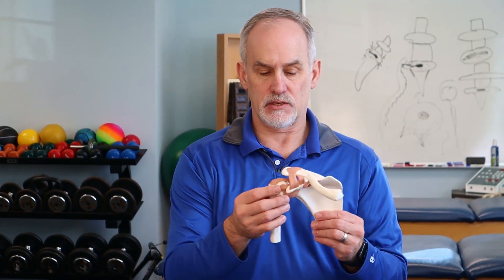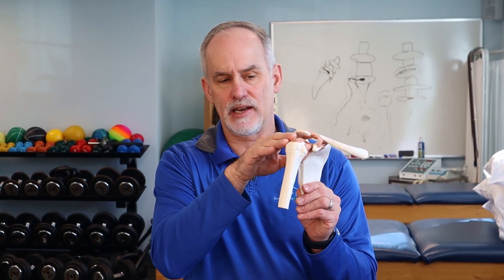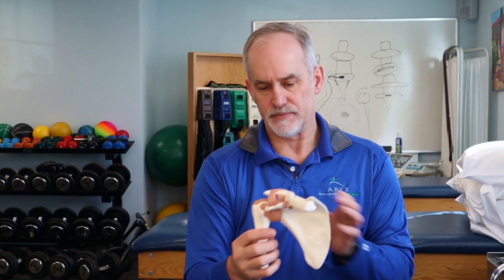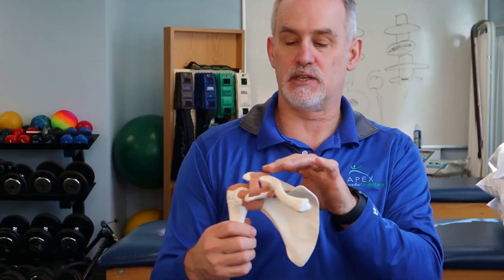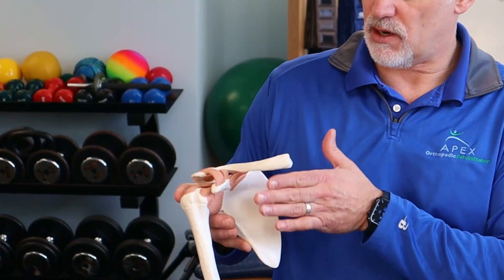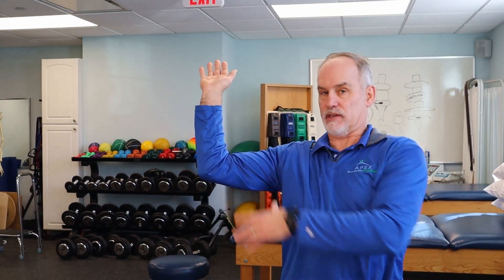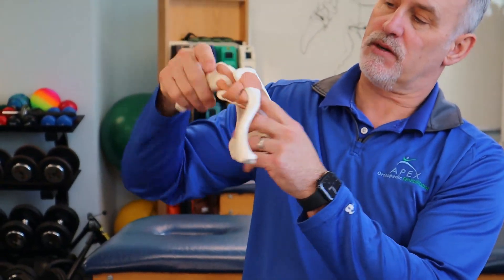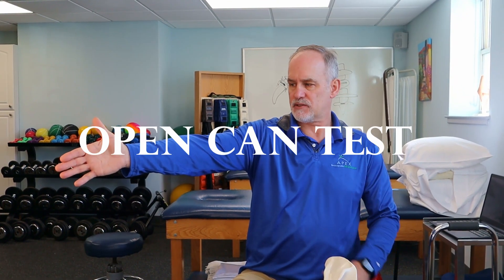5 Rotator Cuff Tests YOU can do at HOME for painful shoulder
The shoulder joint is a complex structure that can be easily injured or become painful because of degeneration or weakness. This video focuses on a few tests you can do for your shoulder at home that will show you whether you have a rotator cuff tear and possibly pinpoint the exact muscle that is affected.

All of the tests should be able to be performed by yourself and uses the comparison of both shoulders to determine if there is any weakness or inability to complete the movement.

Check out our next video on figuring out the reason for your shoulder pain and how to progress in strength and mobility

Chapters:
00:00 Intro
00:18 MRI / Ultrasound
00:38 Rotator Cuff Function
01:15 Shoulder Anatomy
01:54 Similar Diagnosis
02:07 Shoulder Impingement
02:37 Bicep Tendonitis
02:53 Frozen Shoulder
03:19 Neck Referral
04:03 Leave a Comment Below!
04:18 Lift - Off Test
04:58 LAG Sign Test
05:46 Infraspinatus Test
06:42 Empty Can Test
07:34 Open Can Test
07:55 Test Results
08:25 Surgery
08:56 Conclusion

For other great ideas on self treatment check out these reports below!

Check out our Free 10 Tips to End Neck and Shoulder Pain by opening this

Check out our Free 12 Tips to Ease Back Pain by opening this

Our clinic is located is Apex Orthopedic Rehabilitation at 541 Cedar Hill Avenue, Wyckoff, NJ 07481.  for additional information.

Have a great day! Any questions please comment, share and like if you did enjoy the video.  Thanks!

Tom